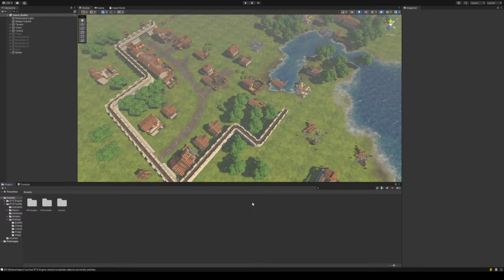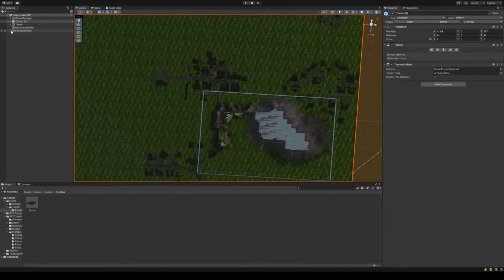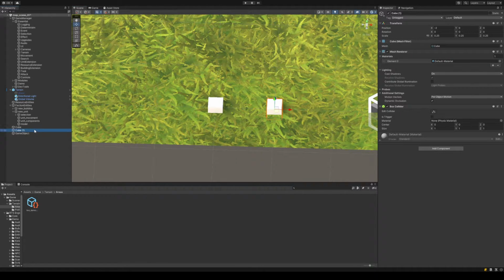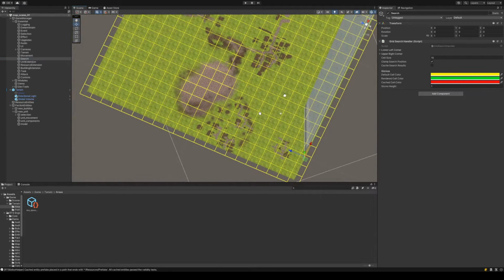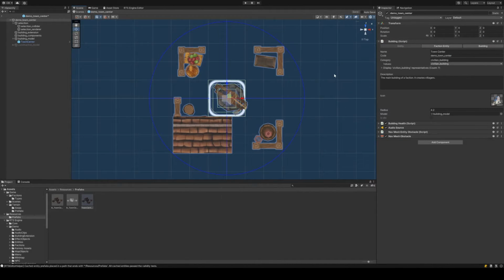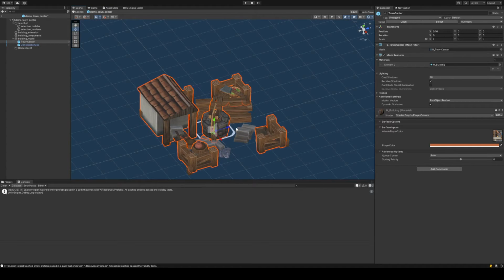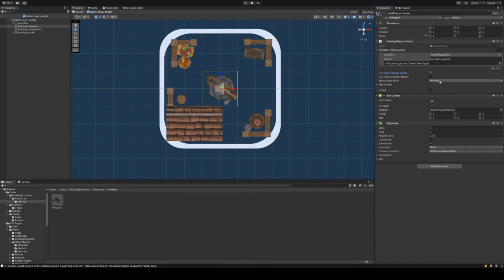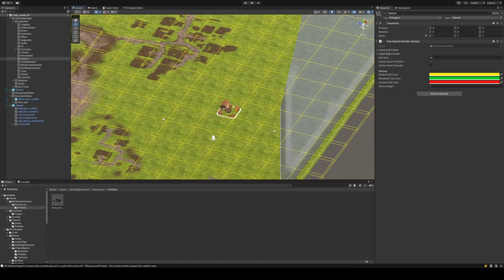Create a RTS game with the RTS Engine for Unity [Live Tutorial - Part 01]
This tutorial is part of a live tutorial series that you can catch live

In this part, we go through:

- Creating a new map scene
- Configuring the GameManager component
- Configuring the TerrainManager component
- Creating terrain area types and baking the navigation mesh
- Configuring the GridSearcHandler component
- Create a building prefab and setting up its essential components